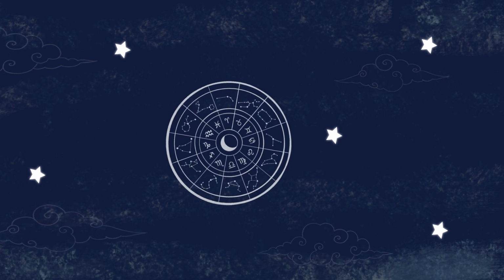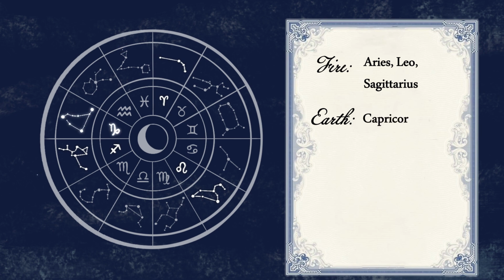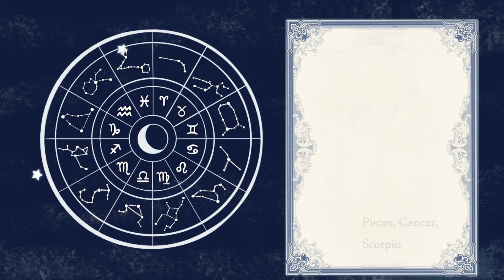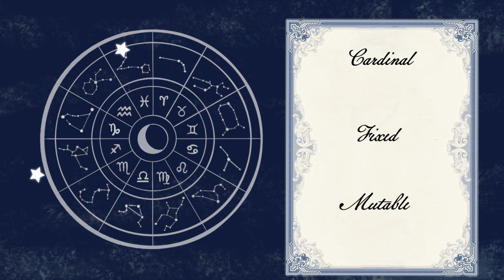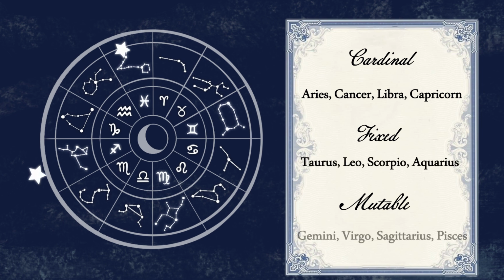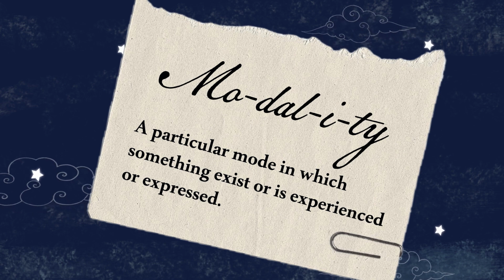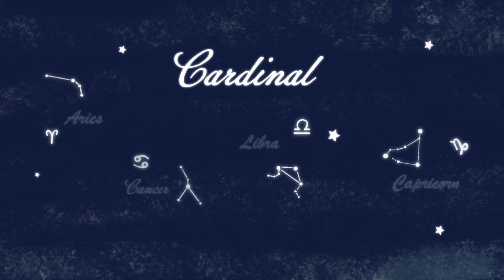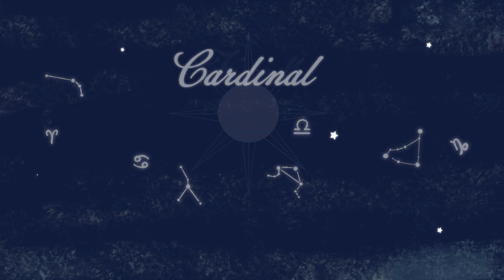The Modalities of Astrology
Quick overview of the modes in astrology for beginners. I also go over the basics of the elements; this is a topic I really enjoy talking about, so I hope you like learning about it just as much as I do.